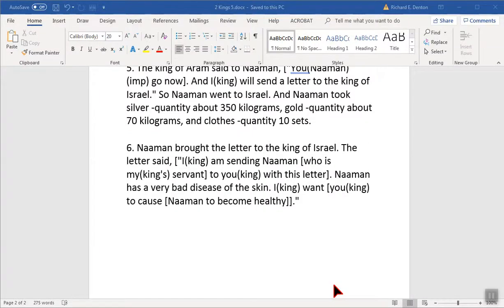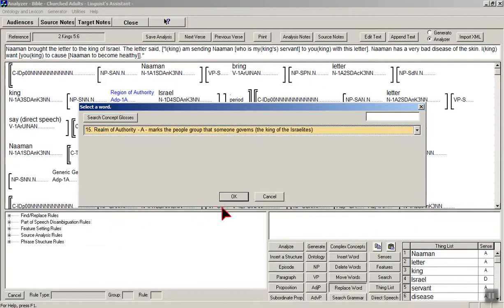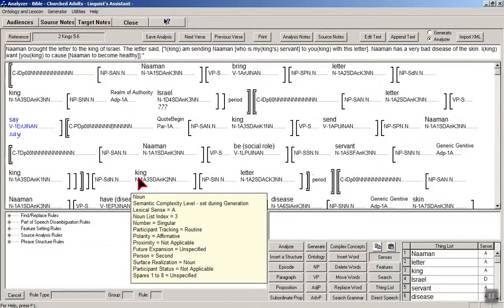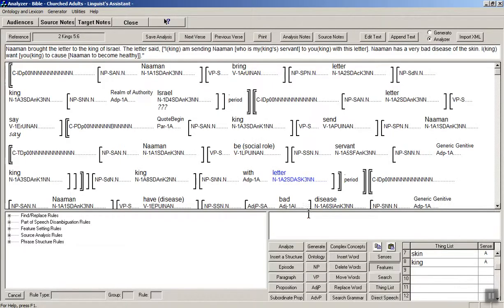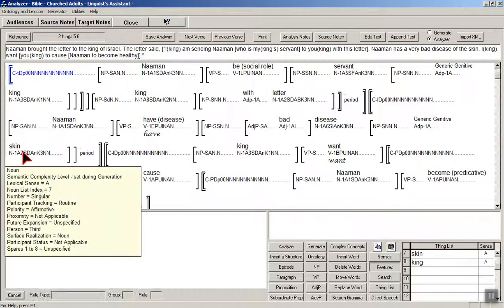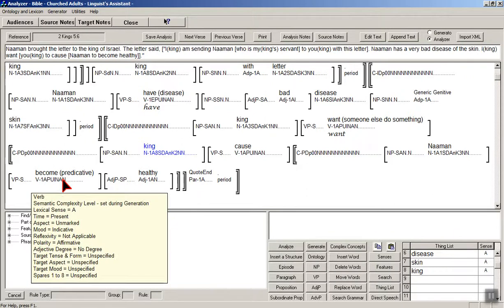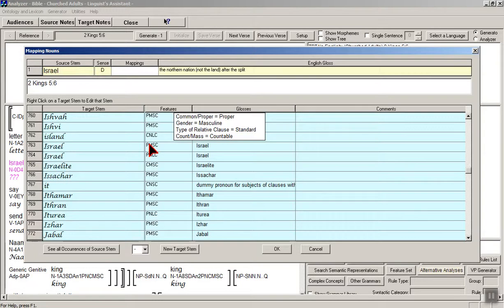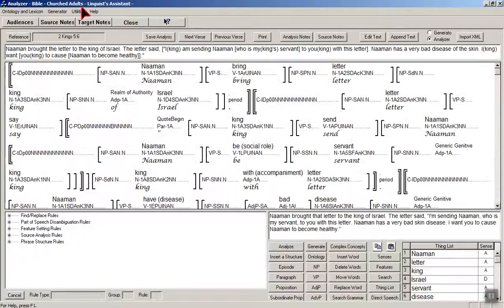Tutorial 32 2 Kings 5:6 - phase 2 - 2019 04 14 16 54 25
We show how to convert the phase 1 semantic representation for 2 Kings 5:6 to phase 2. This example showed how to fix wrong argument types and to add a mapping to a target word.